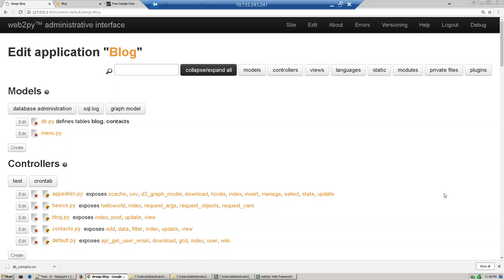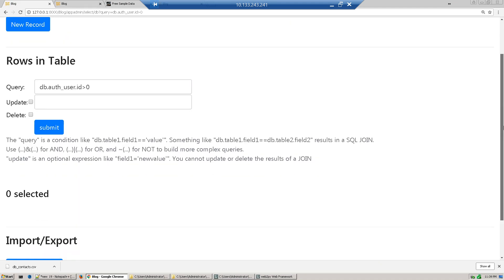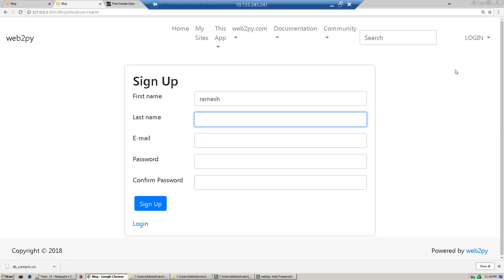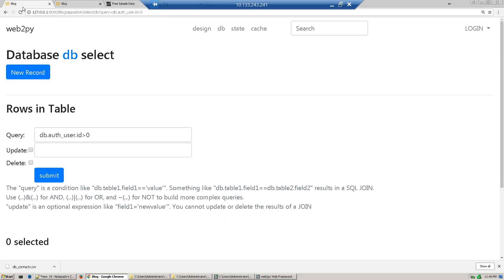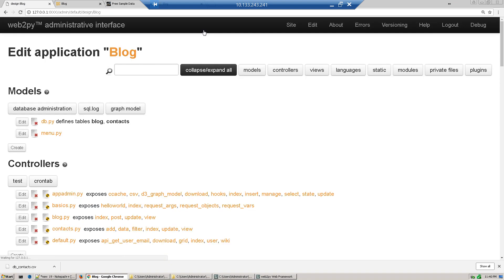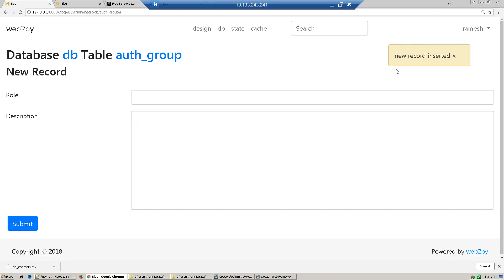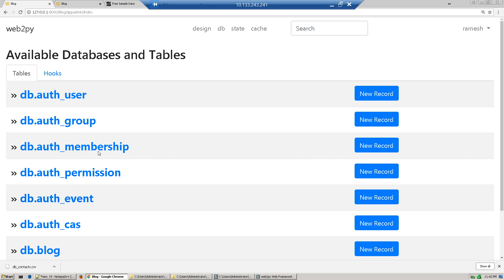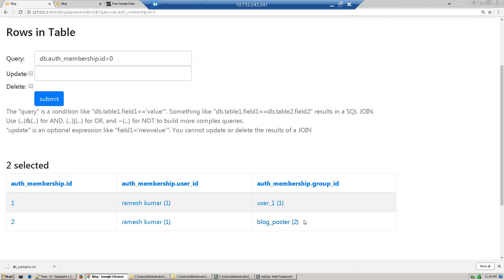Web development using web2py and python part 22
Create user, groups, and membership